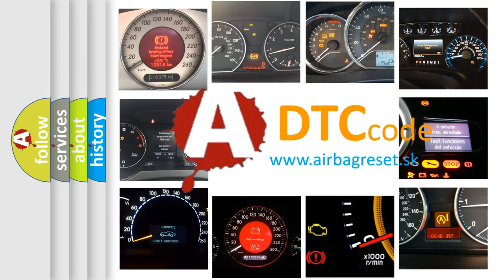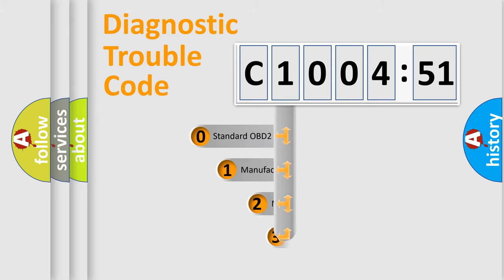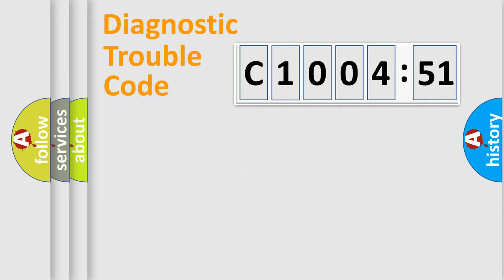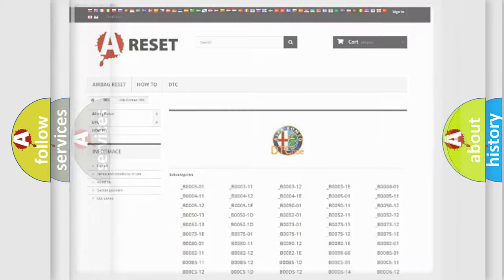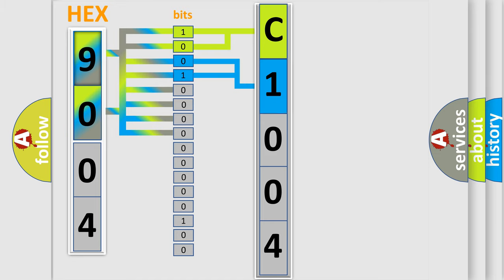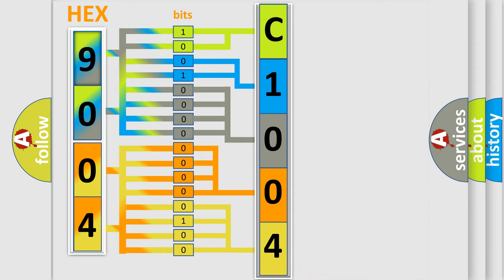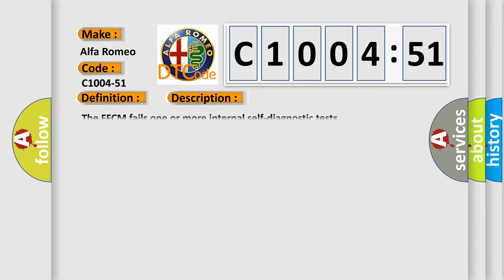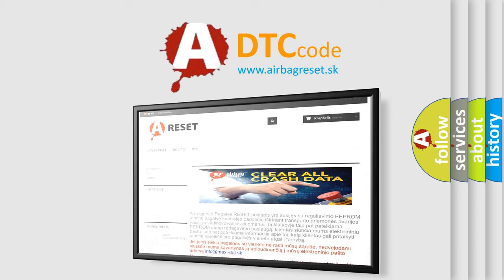DTC Alfa-Romeo C1004-51 Short Explanation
Contents:
0:21 Basic DTC analysis according to OBD2 protocol standard.
1:48 Insight into programming
2:58 A diagnostically understandable description of the Diagnostic Trouble Code
3:05 Basic error definition

Make:
Alfa Romeo
Code:
C1004-51
Definition:
Proxi Configuration Missing - Not Programmed
Description:
The FFCM fails one or more internal self-diagnostic tests.
Failure Type:
Not Programmed